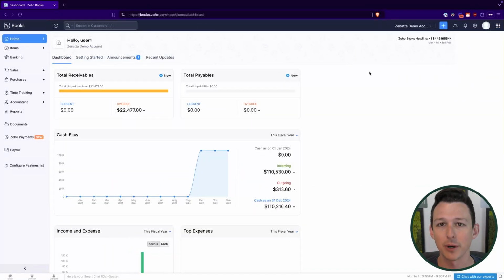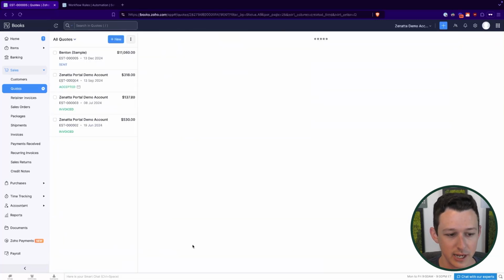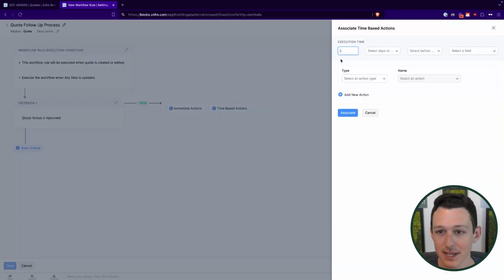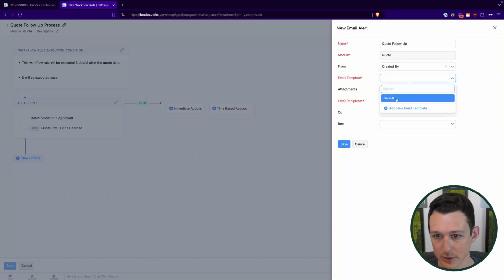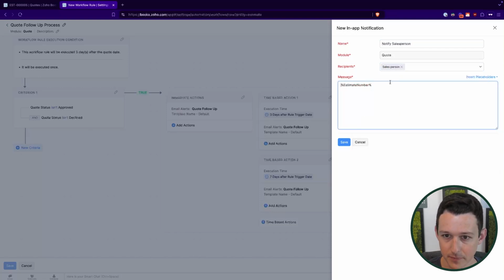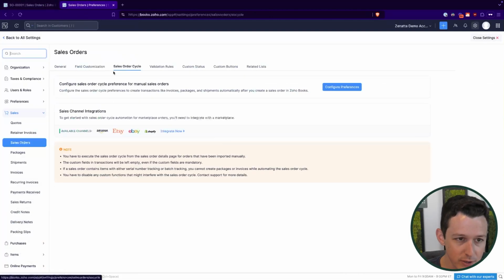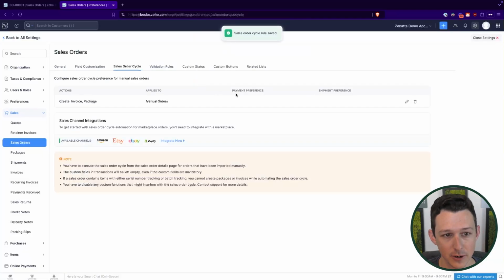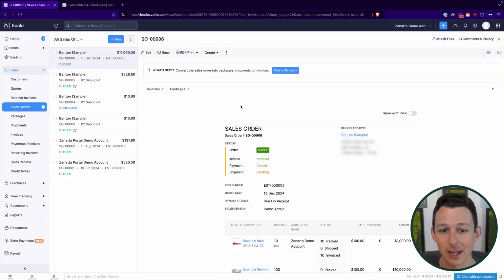Zoho Books Workflow and Automation Tutorial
This video covers creating workflow rules for quotes, automating follow-ups, and simplifying sales order cycles. Whether you're managing quotes, invoices, or inventory, discover how to reduce manual tasks and optimize your business operations.